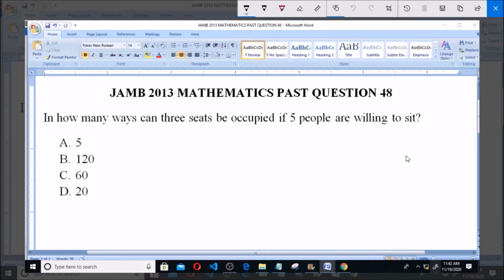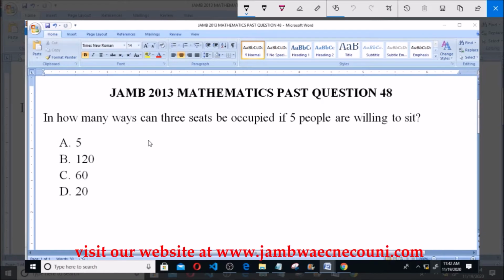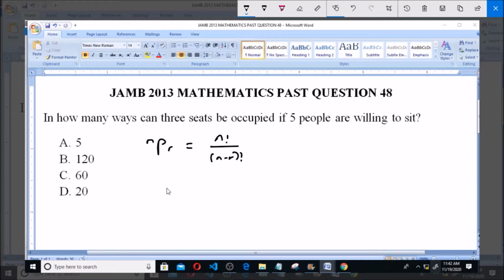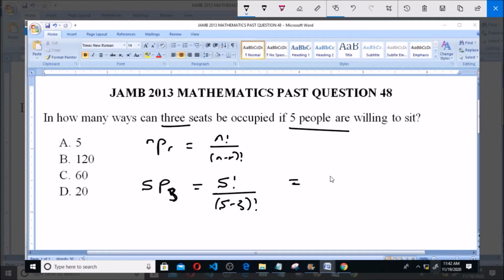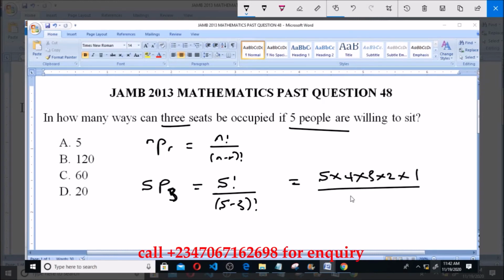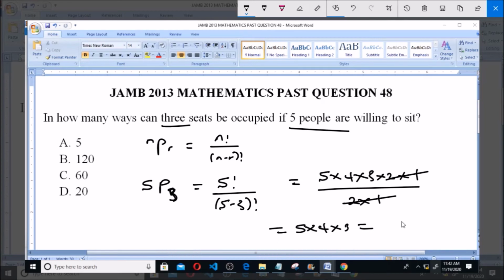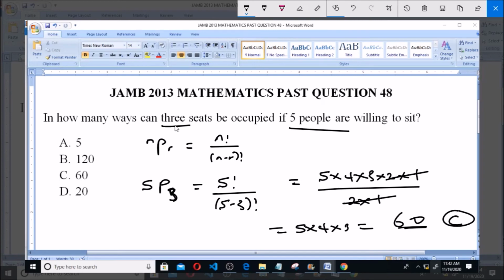JAMB 2013 MATHEMATICS PAST QUESTION 48 Permutation